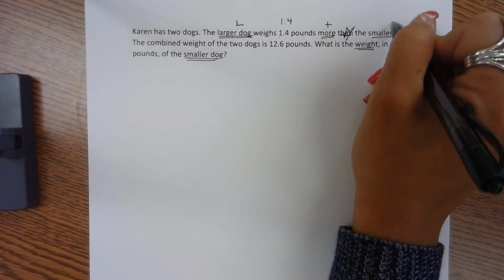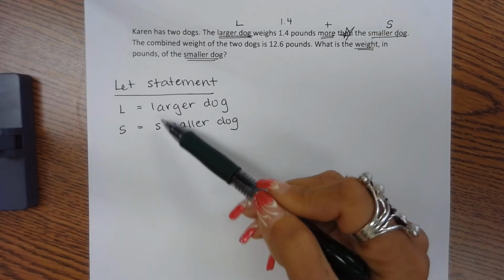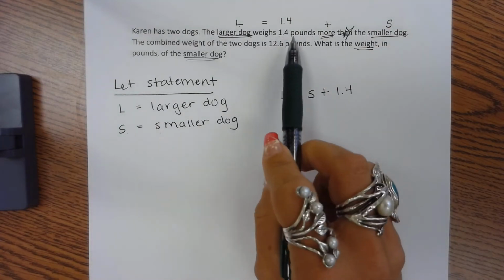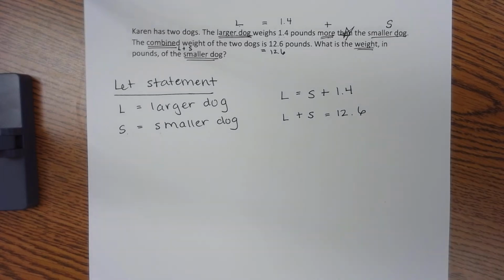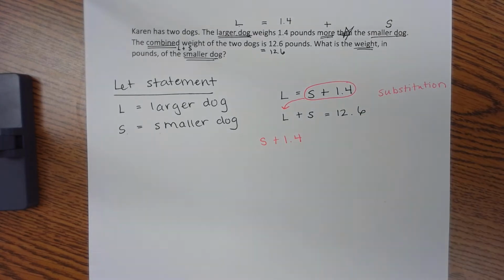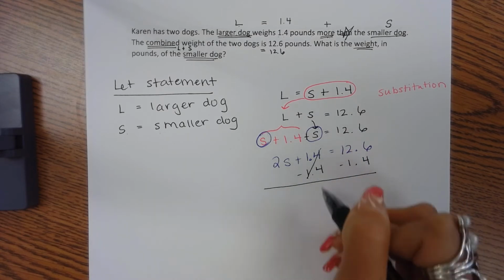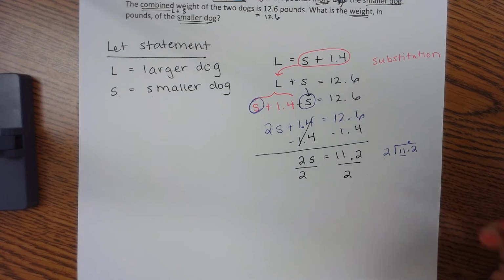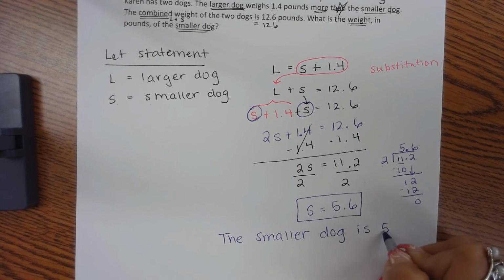Question 25 - Released EOC